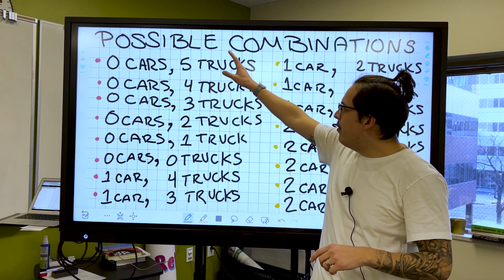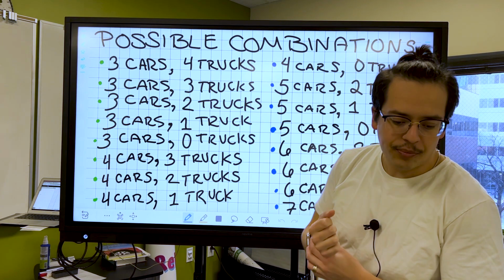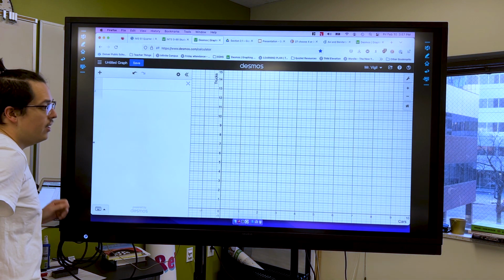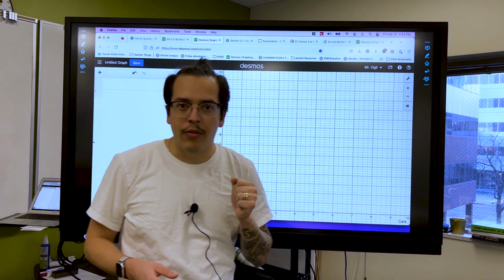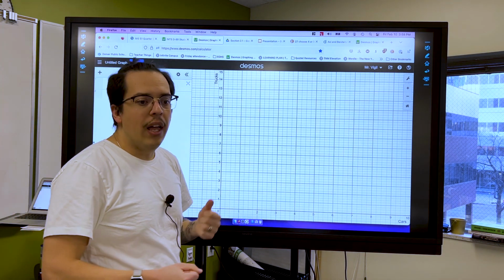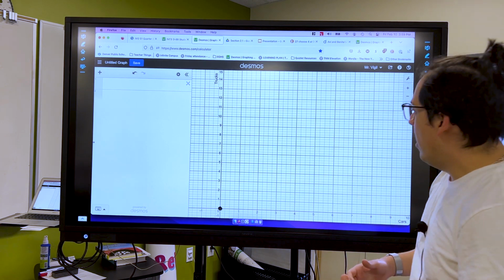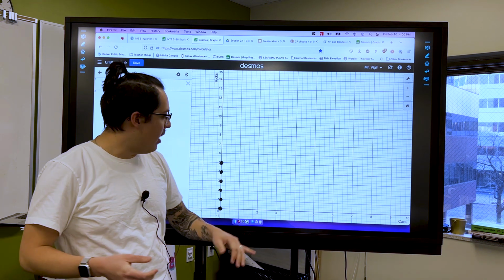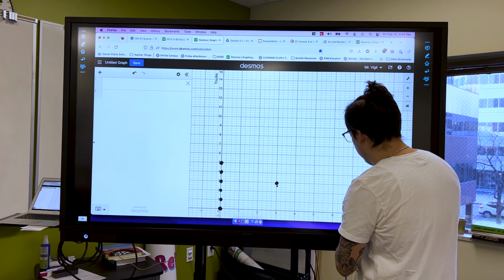Constrained Optimization - What's Possible?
We've constructed all thirty-two valid combinations of cars and trucks that Otto Toyom can make. Now, it's time to display those combinations on a graph as we proceed through this constrained optimization problem.